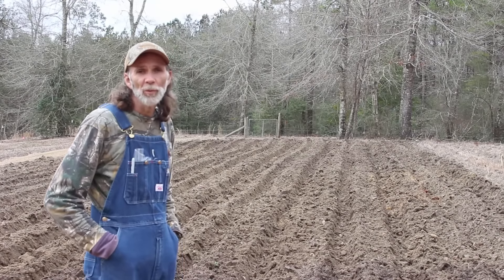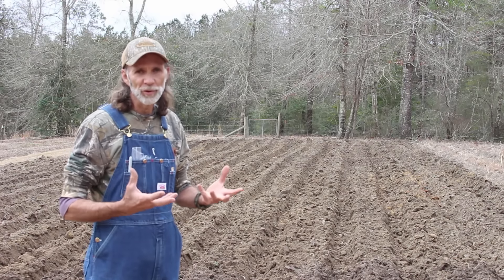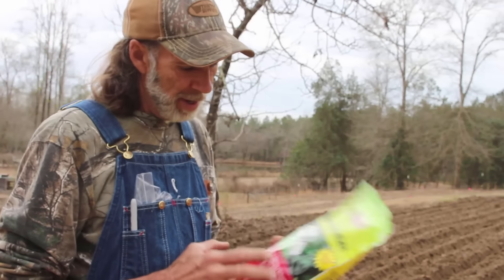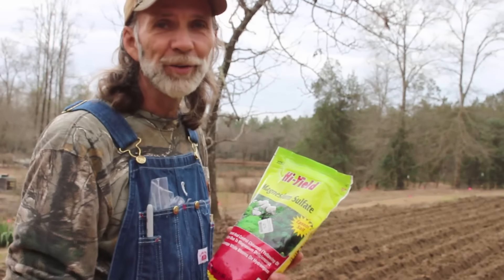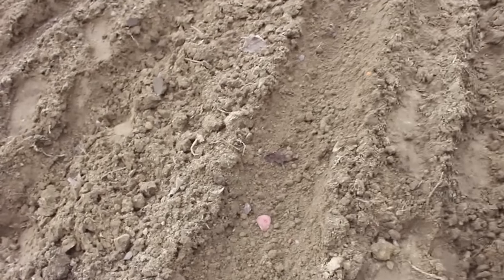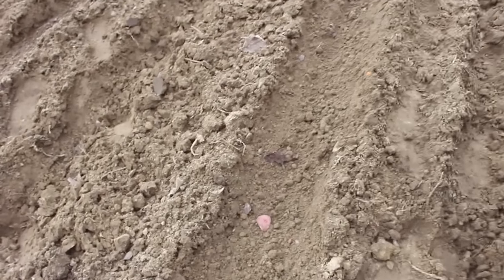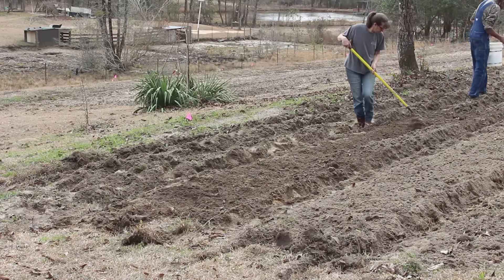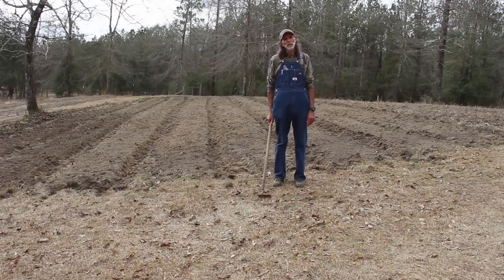Planting Potatoes 101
Today we are planting Red Lasoda potatoes. We hope to harvest 450 lbs.

a